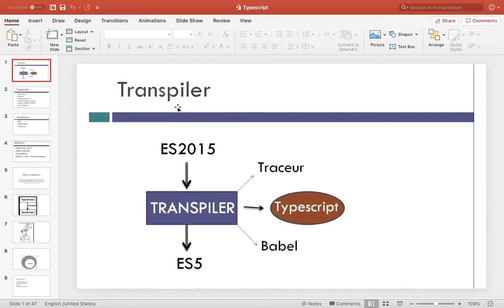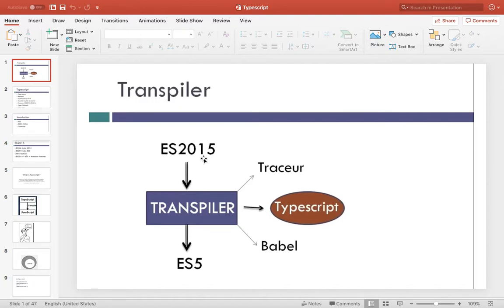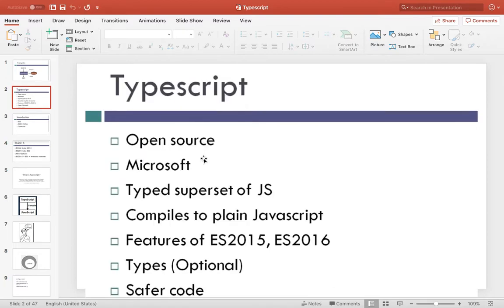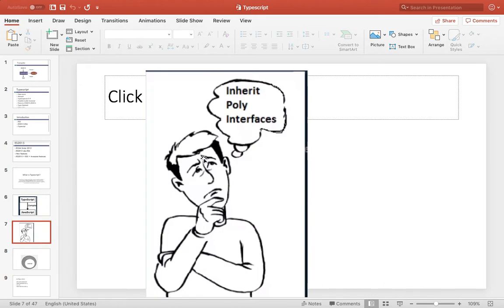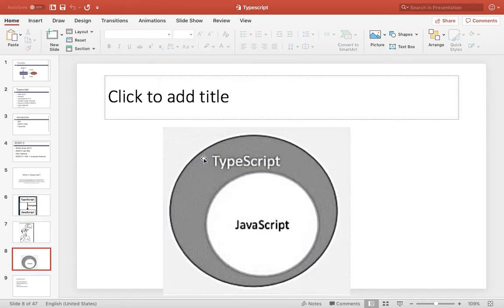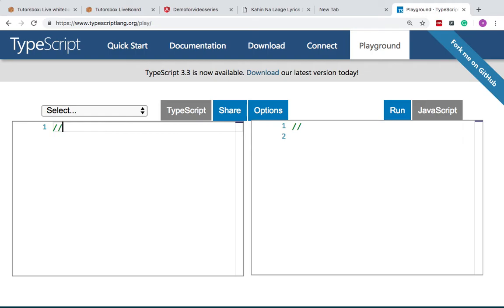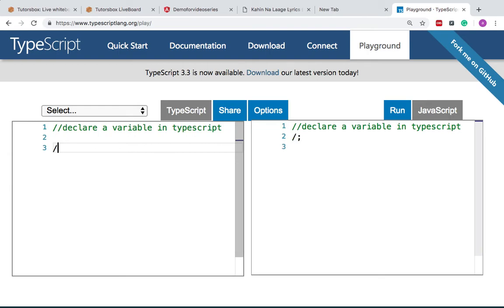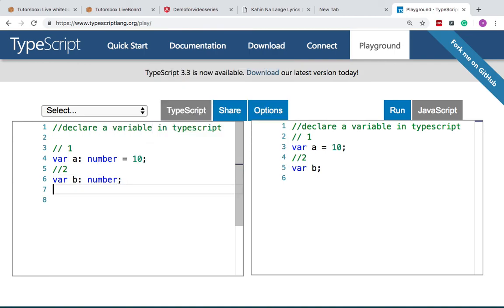Typescript in Angular Tutorial | What is Typescript? | 3RI Technologies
This TypeScript Tutorial provides in-depth knowledge about typescript and its basics and fundamentals.

We cover in this Typescript in Angular Tutorial - What is Typescript? with Practical demonstration

This Typescript in Angular Tutorial video will help you understand what Typescript is, ES5 and ES6, and many more things. The Typescript in Angular Tutorial video consists below topics:
00:01 Introduction to Typescript
00:37 What is ES5 and ES6
01:15 Transpiler
02:30 TypeScript
03:10 using online editor tool for typescript
03:23 Declaring a variable

Key Features of AngularJS Training-
Hands-on Experience on Live Project
Online portal for E-learning Management
A Web-based project like E-commerce Website
Mobile Application in Native and hybrid platform using angular and ionic3
100 % Placement Assistance
Resume Preparation
Interview Preparation
Missed Sessions Covered
Multiple Batches
Flexible Timings
Live Project Work/Assignments
Free Soft Skill Sessions

PREREQUISITES:
Knowledge of HTML / CSS is required
Candidate should have a good knowledge of JavaScript and Object-Oriented JavaScript